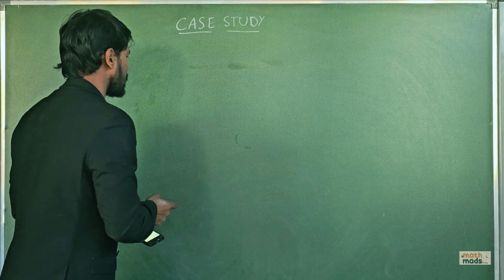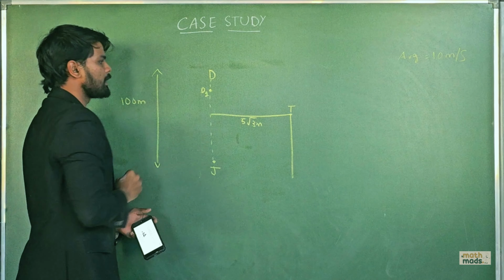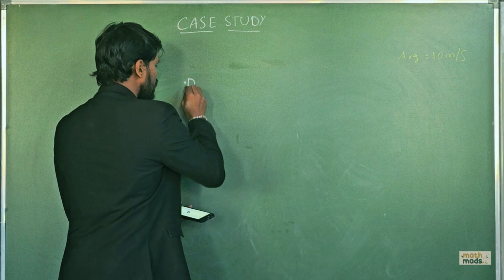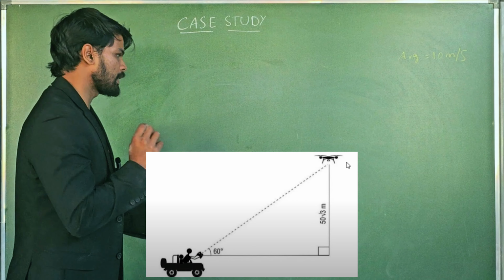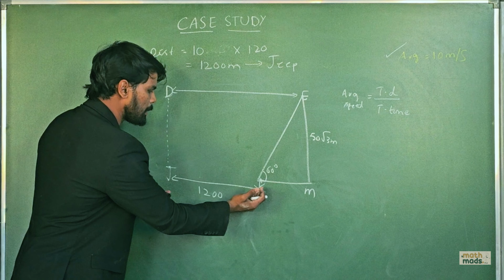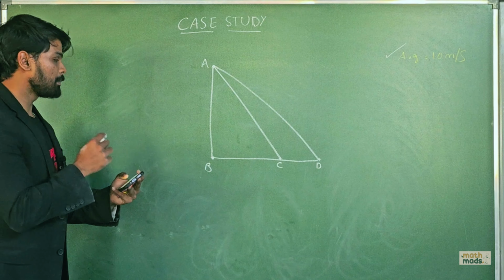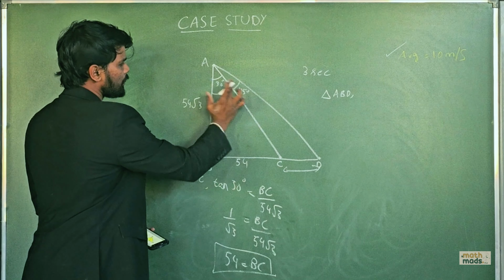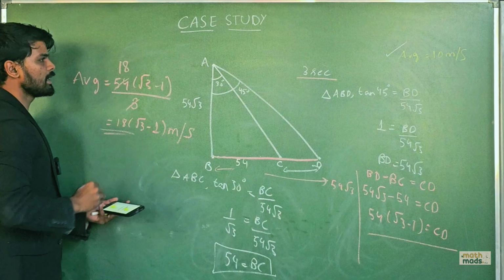Top Application of Trigonometry Case Study Problem Class10 CBSE Trends This Year- ಕನ್ನಡ explanation